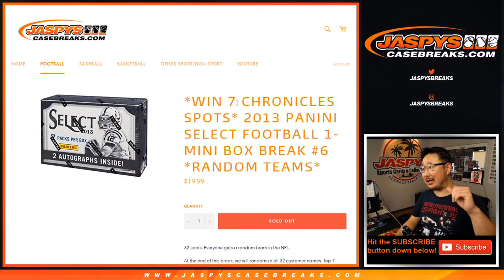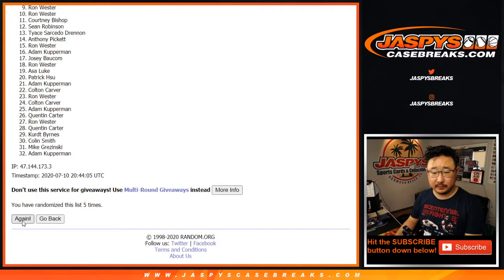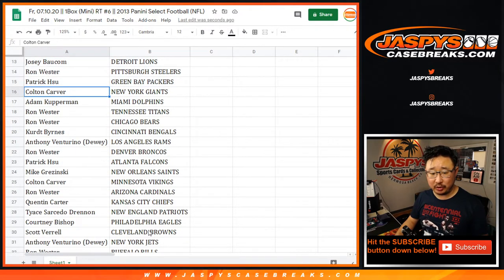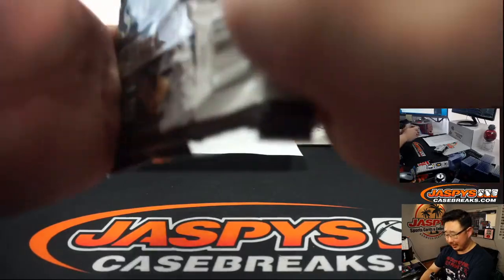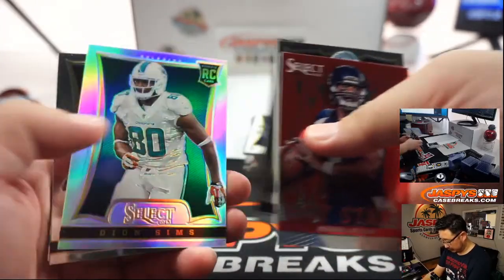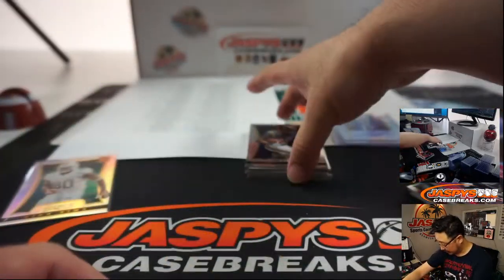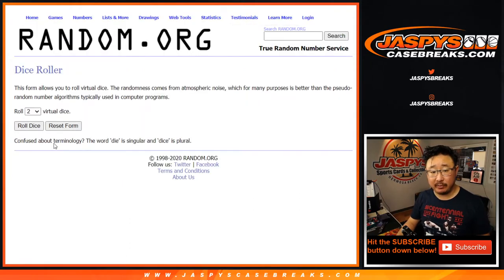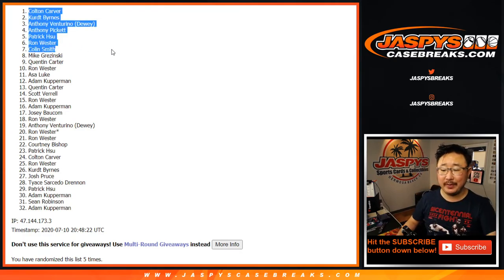Fr, 07.10.20 || 1Box (Mini) RT #6 || 2013 Panini Select Football (NFL)